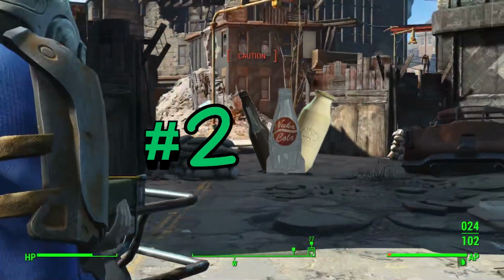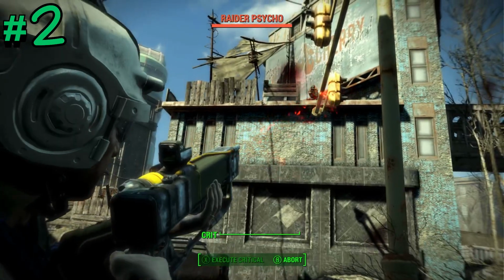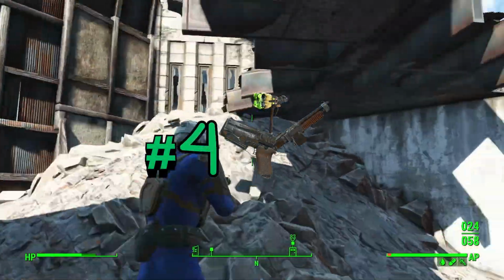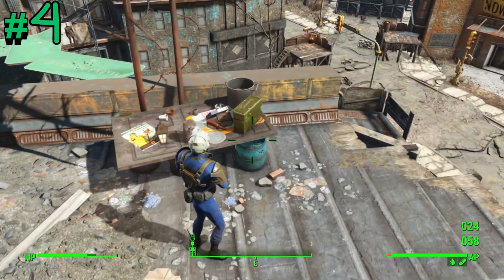Surviving Fallout 4: Mastering Survival Mode in 5 Must Know Tips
Welcome back my fellow JIBBLETS!!

Here are 5 tips and tricks that i have personal came across when playing survival mode, and wanted to share with you guys.

this is to get ready for the upcoming release of starfield.

In this Fallout 4 survival guide, we'll teach you 5 key survival tips to help you conquer Fallout 4's  wasteland.

fallout 4 is a great game, but it can be a little tough to survive in the dangerous post-apocalyptic world. In this guide, we'll teach you the essentials you need to survive in Fallout 4's wasteland .

Many Thanks

JIBB